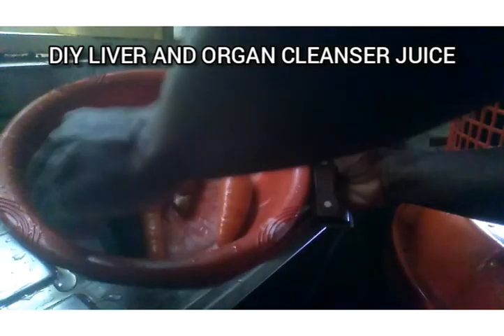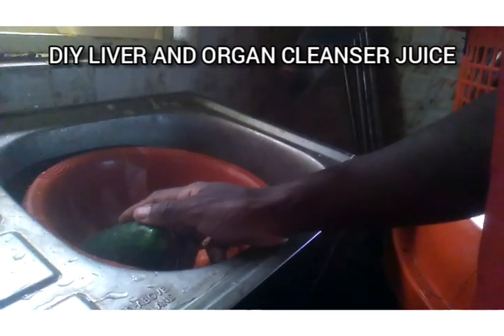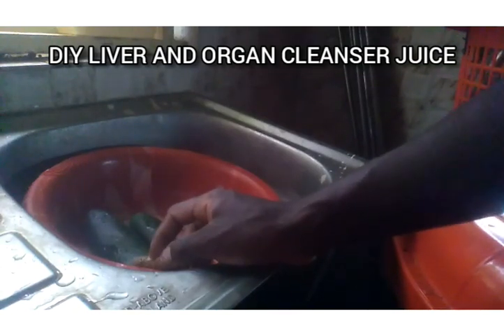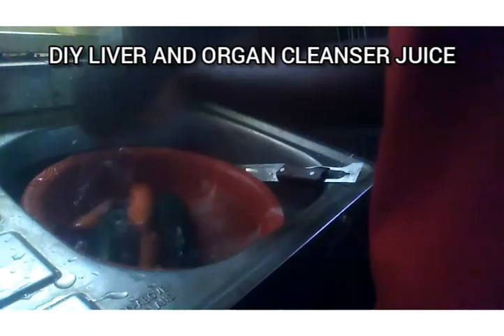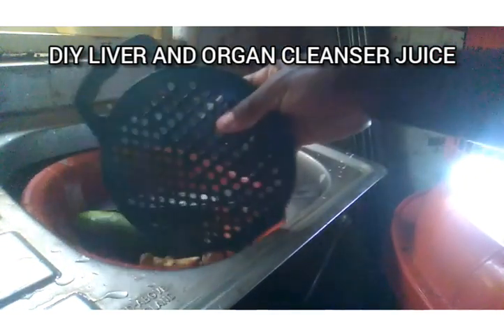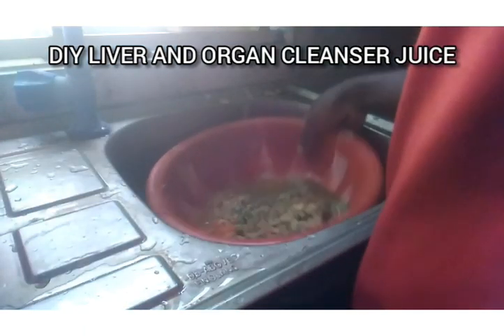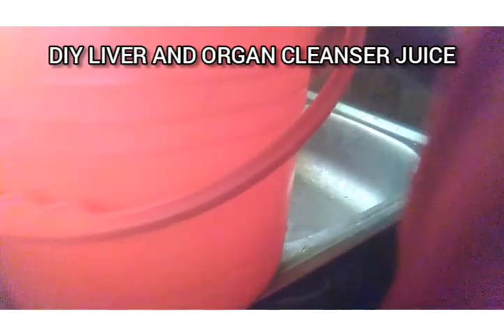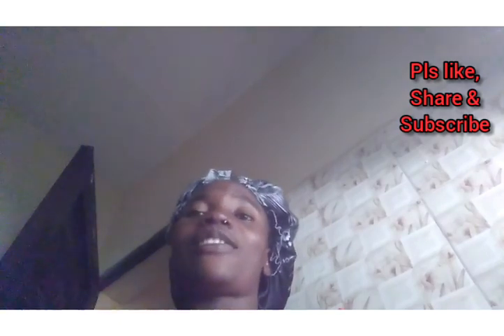HOW TO MAKE LIVER AND ORGAN CLEANSER JUICE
MACHINE ART CHANNEL
This video is to make liver and organ cleanser juice, to make this juice, you will need:
Cucumber
Carrot &
Ginger root
Make it and enjoy.